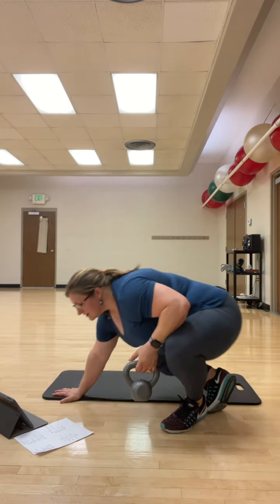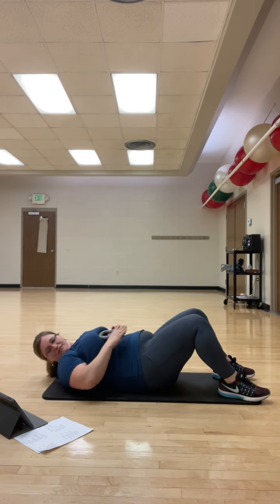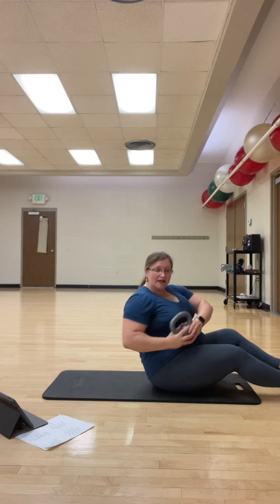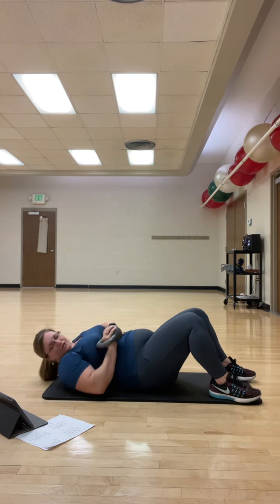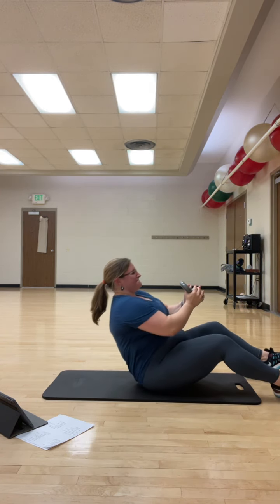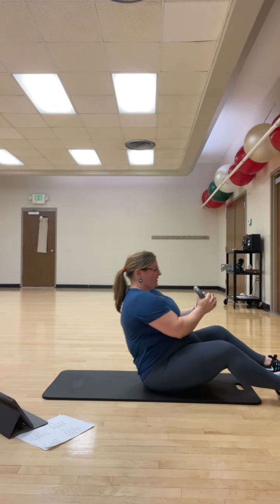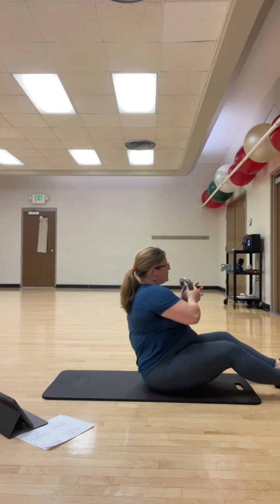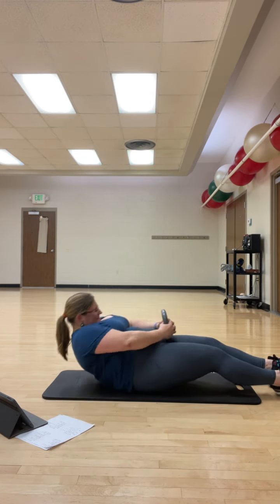Revwellkettlebell Lazarus by Trip Lee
Floor core choreographed Kettlebell routine to Lazarus by Trip Lee